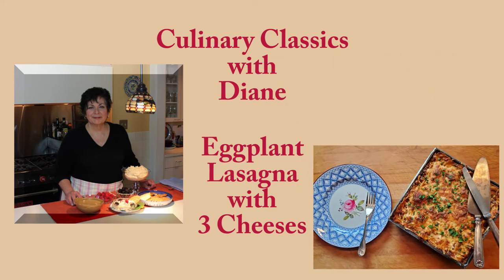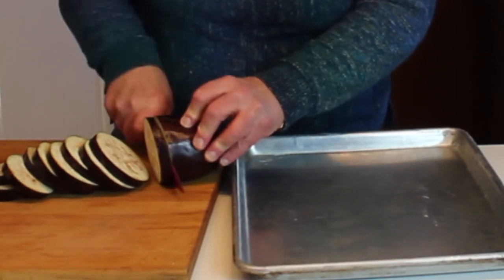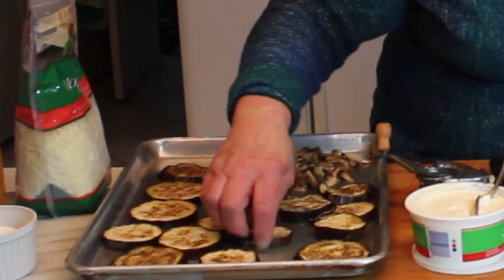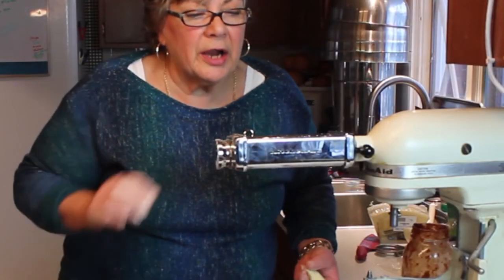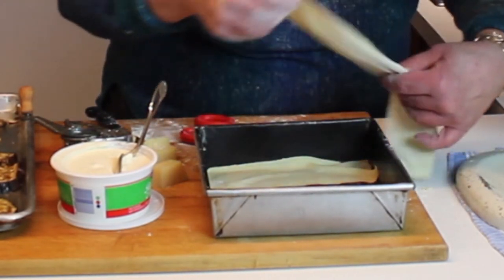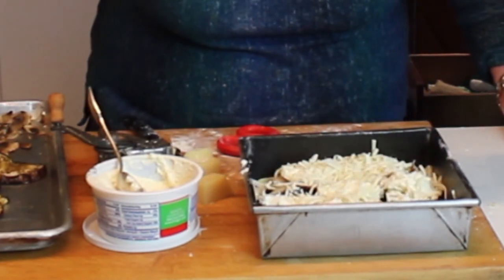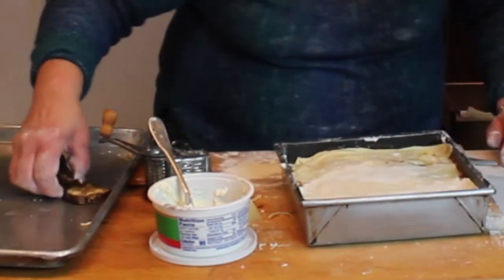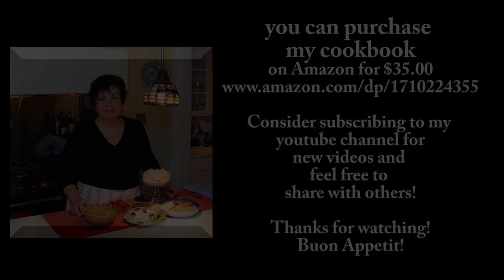Eggplant Lasagna Lots of layers, Lots of taste!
If you have some pasta stored in your freezer, this goes together quite fast.  There are all sorts of substitutions.
Eggplant or any other vegetable
Tomato Sauce or Seasoned tomatoes

Ricotta or cottage cheese
Mozzarella, grated or fresh and sliced
Pecorino or Parmesean
The deeper the container, the more thin layers you can have
After baking, let this set up a bit before slicing into servings.
It keeps up to 2 weeks in your refrigerator or freezes really well.
The containers I use came from TechoBake USA.  They are french baking molds that are made from Russian Poplar and can go to the oven up to 480 degrees, microwave, freezer and I have put them in the dishwasher for reuse later.  Just line with some parchment paper.
Buon Appetite!